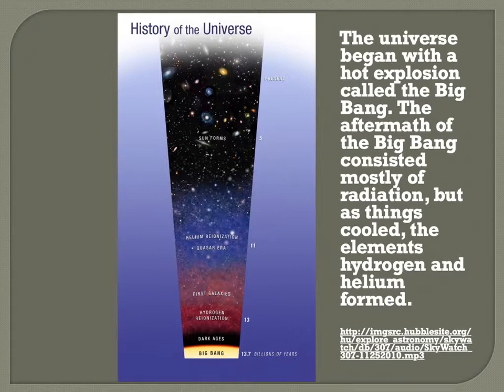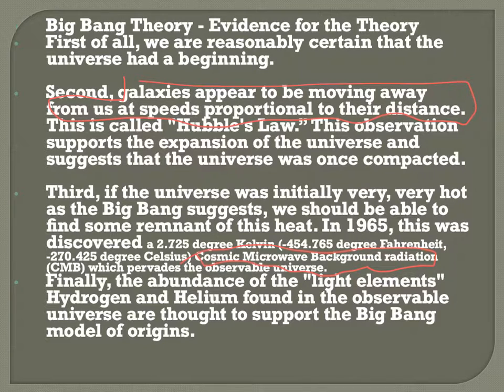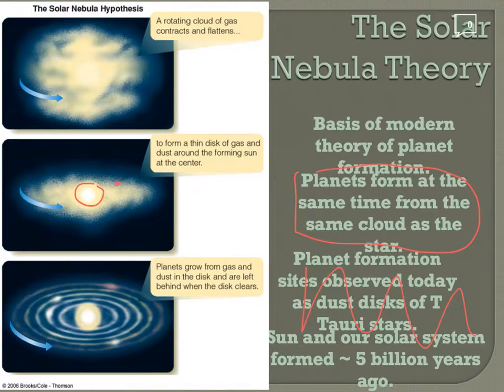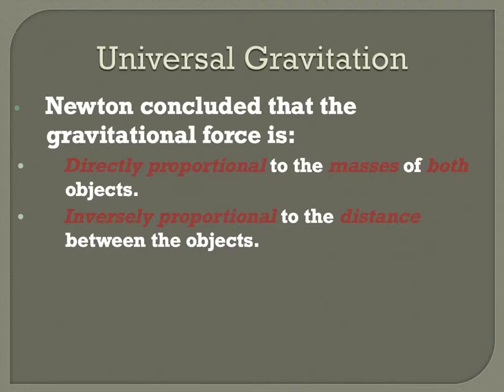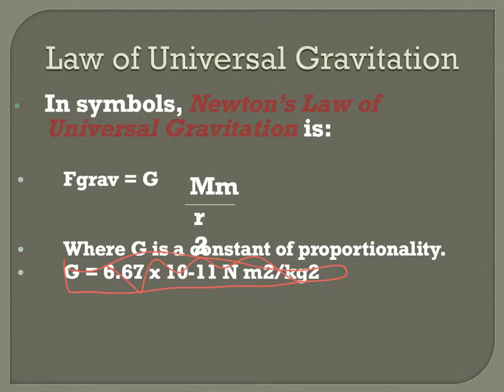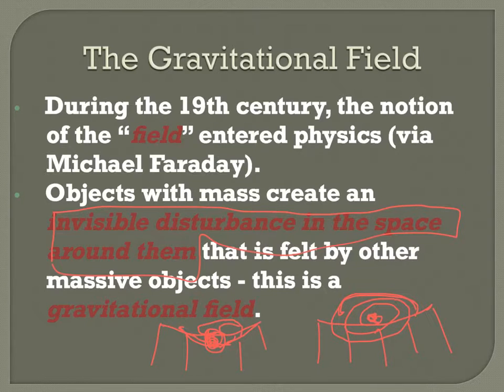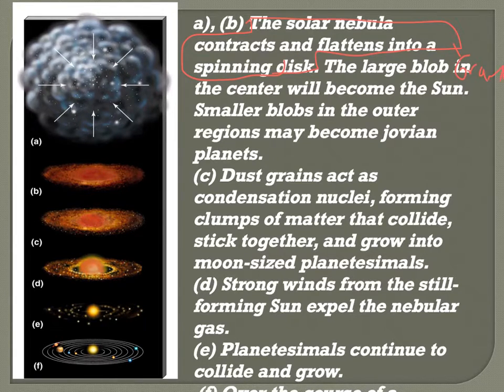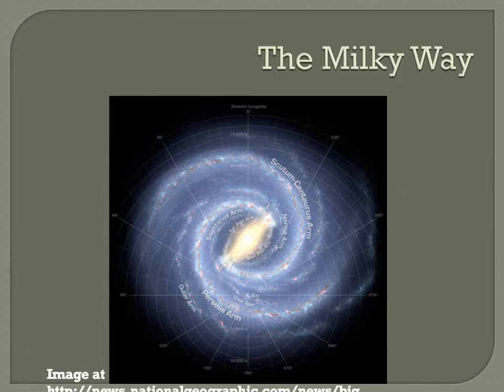intro to how earth was formed Puig